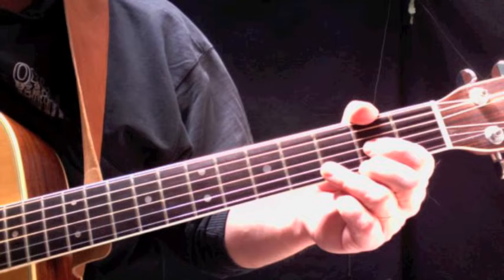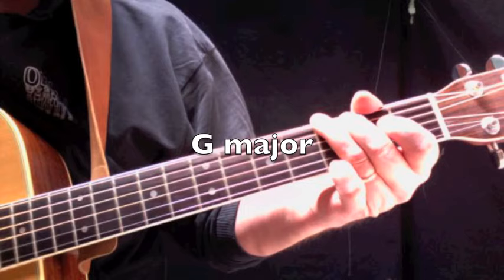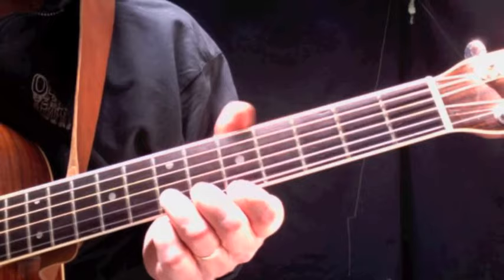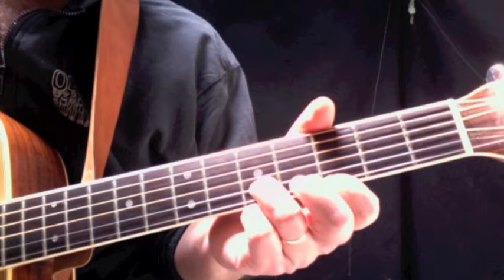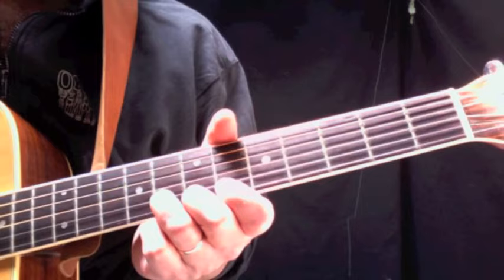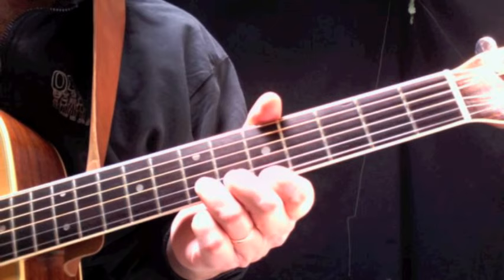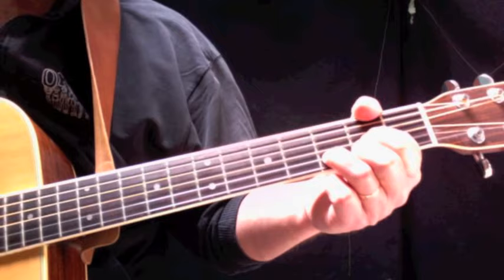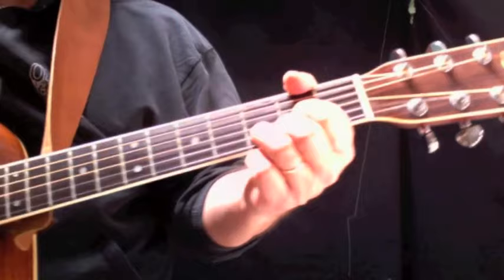MARGARITAVILLE - Guitar Lesson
Jimmy Buffett's look at life in the slow lane!